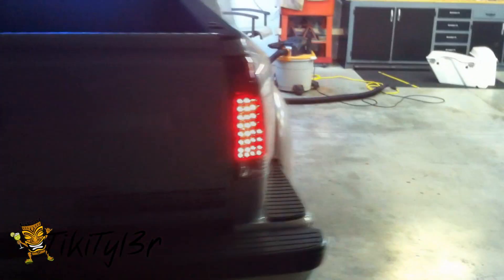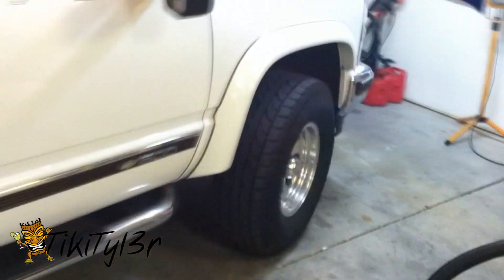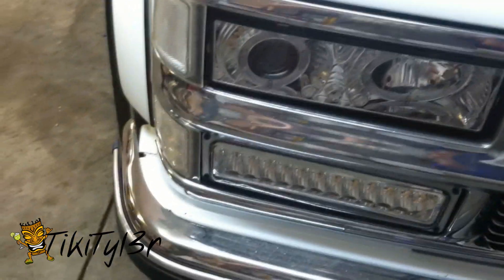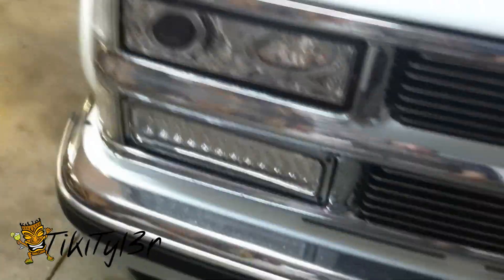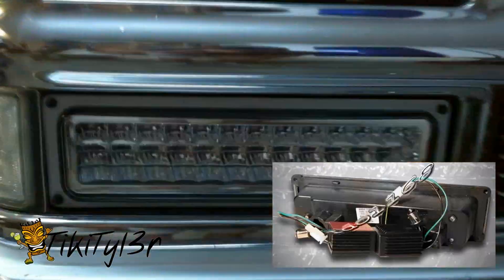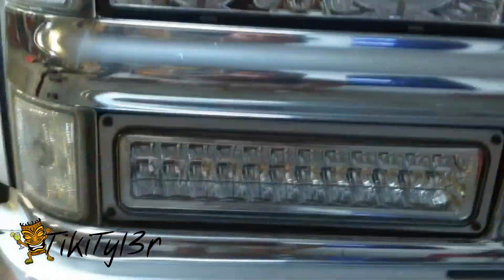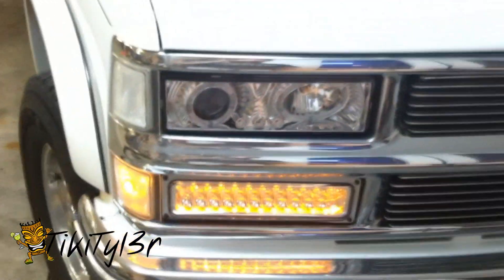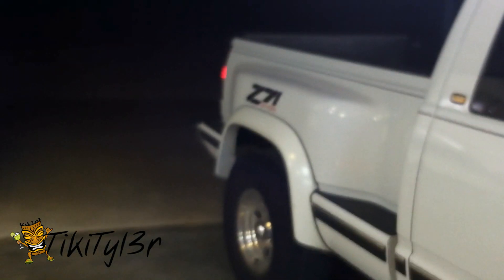LED's - In Depth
Are they plug 'n play? What do I do for Hyperflash? Questions answered in this video!

Information:

Front and Rear Lights are Anzo USA Brand
Flasher Relay is an EP29 Electronic Flasher

Hyperflash: Usually happens to vehicles when you have a light bulb out in your front or rear turn signals. This causes the side of the vehicle that the bulb is out on to flash rapidly and faster than normal. This happens also when you retrofit LED lights onto your vehicle, the stock halogen flasher cannot handle the load, so a new electronic, or heavy duty flasher is needed. Most all auto part stores carry the flasher you need.